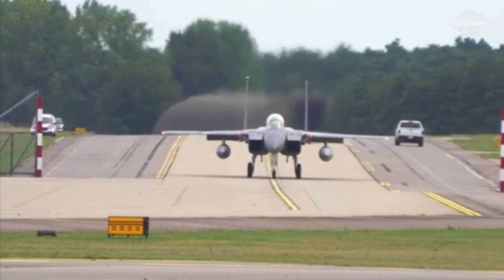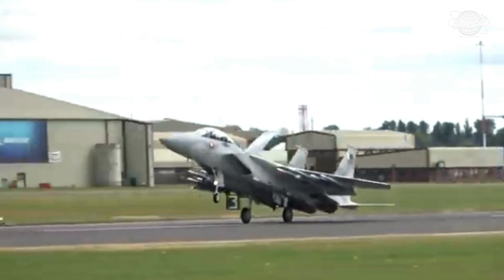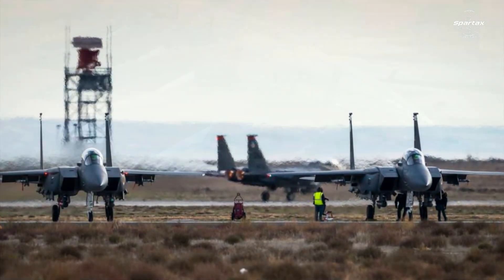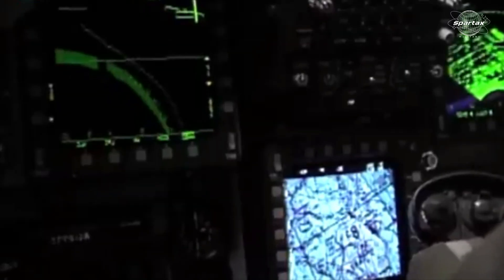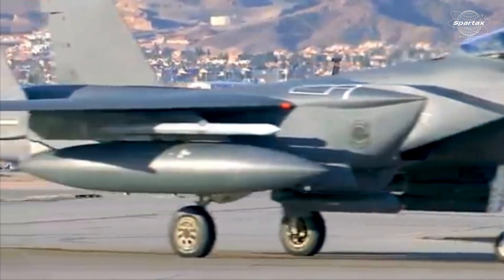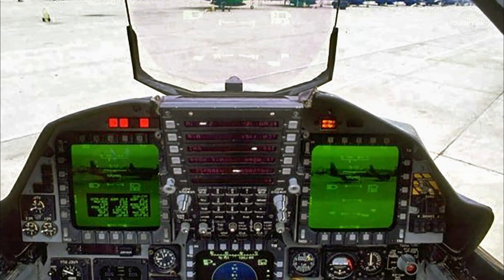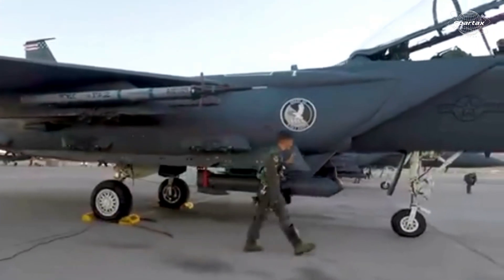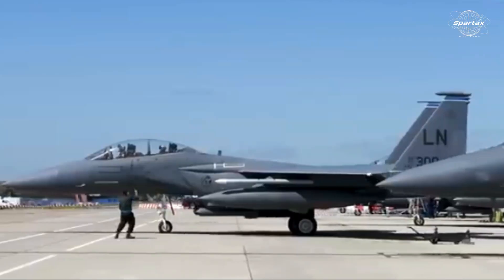FINALLY : Paraguayan Air Force flies A-29 Super Tucano fighter jets with advanced weapons technology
Embraer stated at the Farnborough Airshow 2024 that it will be selling six A-29 Super Tucano turboprop attack aircraft to the Paraguayan Air Force (FAP), while also awaiting official orders from the Netherlands and Portugal.

The A-29's capacity to perform many roles, including as armed reconnaissance, close air support, light attack, and advanced training missions, on a single platform enhances operational availability and flexibility for the Air Force. First unit deliveries, including mission equipment and integrated logistics service agreements, are planned for 2025 under the terms of the contract.

With a budget of US$100 million, the largest bank in Brazil, the National Bank for Economic and Social Development (BNDES), funded the purchase of six A-29 Super Tucano aircraft.

In the COIN (Counter Insurgency) aircraft class, the A-29 Super Tucano, also known as the EMB-314 Super Tucano, leads the world with more than 260 orders, more than 550,000 flying hours, and 60,000 of those in combat condition. The unmatched features of the A-29 Super Tucano make it the most affordable, accessible, and adaptable aircraft, which is why the number of air forces using them keeps increasing.

Modern weaponry, extensive communications capabilities, and accurate target identification are all provided by the A-29 Super Tucano's array of advanced technologies. An upgraded HMI avionics system built into a sturdy airframe that can operate on unpaved runways, in challenging conditions, and without infrastructure further expands its possibilities.

The aircraft also has a low lifecycle cost due to its straightforward maintenance philosophy, which provides high levels of availability, structural integrity, and reliability.

The A-29 Super Tucano has a high availability rate (over 90%), low operating expenses, and can operate with limited support from short, gravel runways at frontline operations locations.

A variety of cutting-edge sensors and armaments are installed on the A-29N Super Tucano, such as a data-link package, night vision goggles, encrypted voice communications, and an electro-optical/infrared system with laser designator.

A Pratt & Whitney Canada PT6A-68C turboprop engine powers the Super Tucano. About 590 km/h (367 mph) is the maximum speed. On internal gasoline, the range is approximately 1,330 nautical miles (2,459 km). The Super Tucano is outfitted with cutting-edge avionics, including as HUD (Head-Up Display), HOTAS (Hands On Throttle-And-Stick), and sophisticated navigation and communication systems.